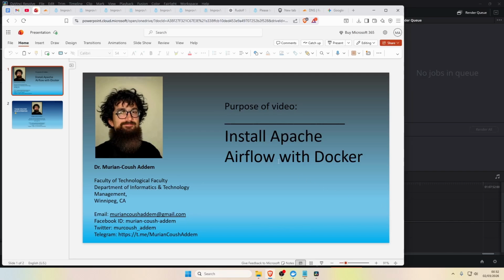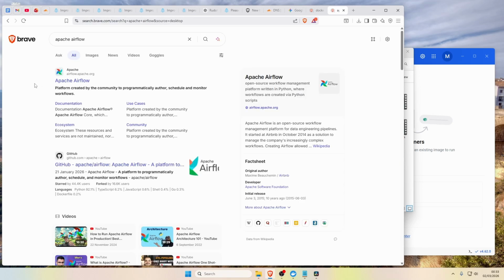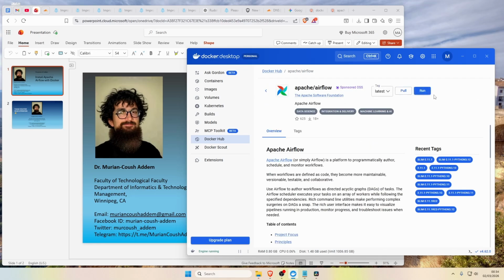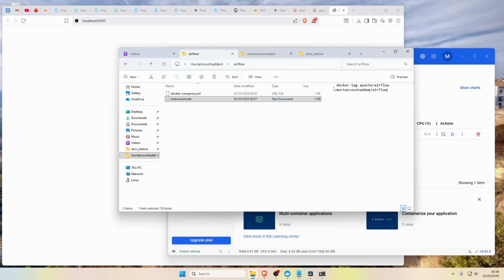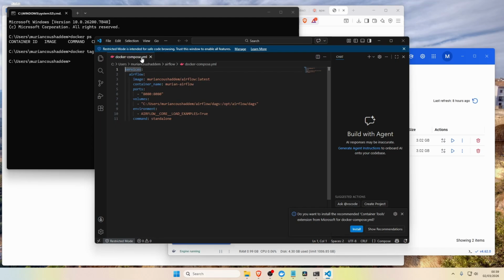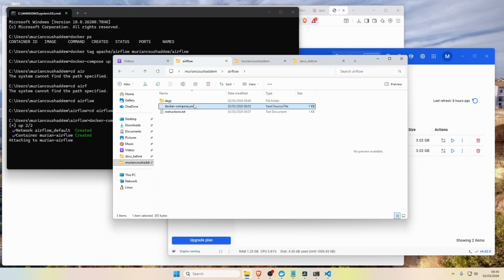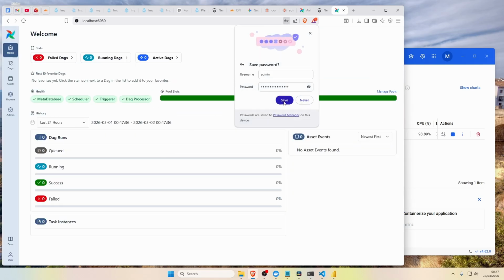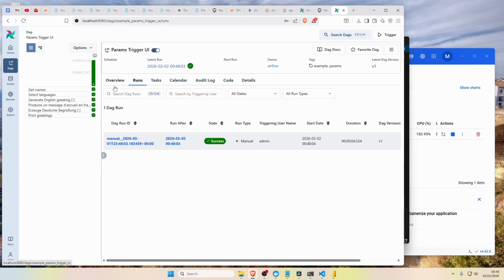Install Apache Airflow using Docker